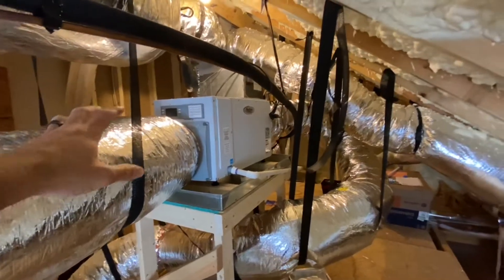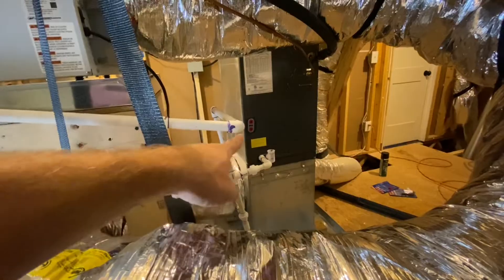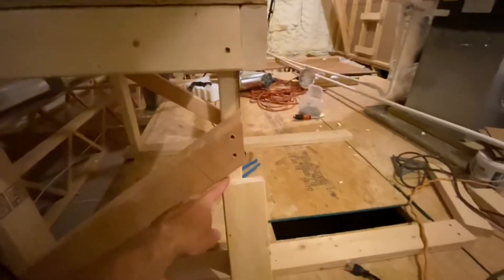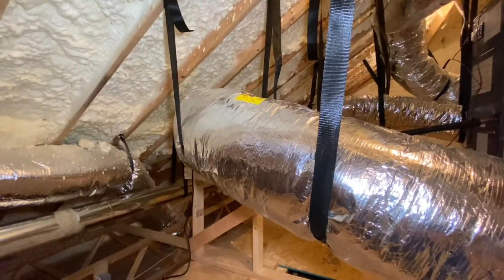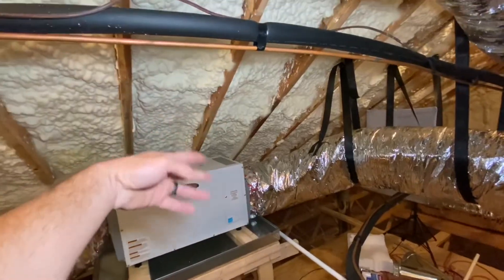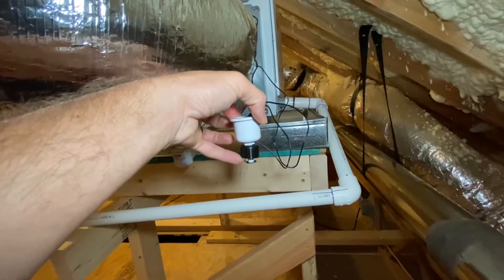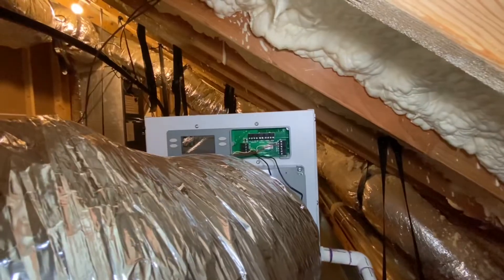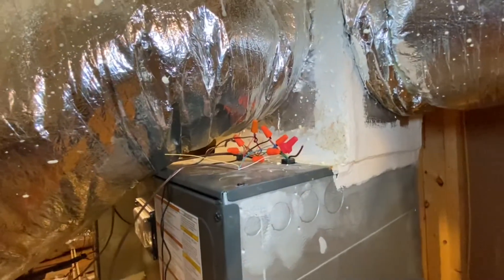How to connect an Aprilaire whole house dehumidifier to a HVAC blower fan in spray foamed house.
I fixed all of my DIY mistakes from when I first installed my Aprilaire E080 whole house dehumidifier in my spray foam insulated house. I moved it to a better position in my attic. I added a condensate overflow safety switch. I connected the Aprilaire whole house dehumidifier to my HVAC blower. Now, the blower motor comes on every time the dehumidifier is on, and helps push the dehumidified air all throughout the house.

DIY installation of an Aprilaire E080 whole house dehumidifier in a spray foam insulated house.